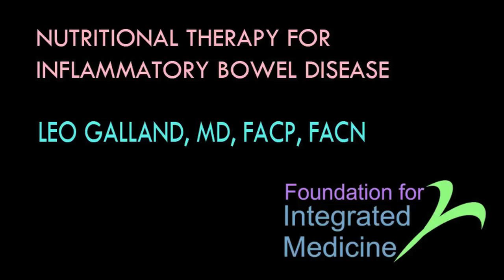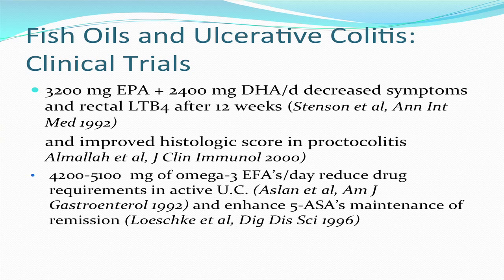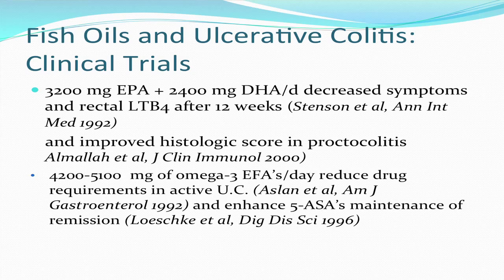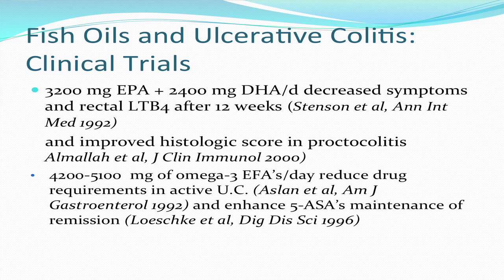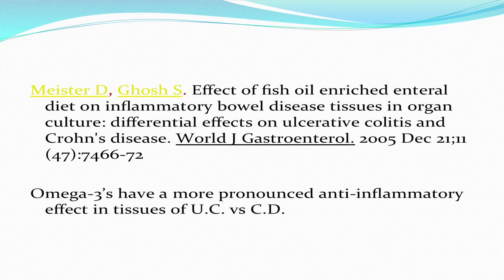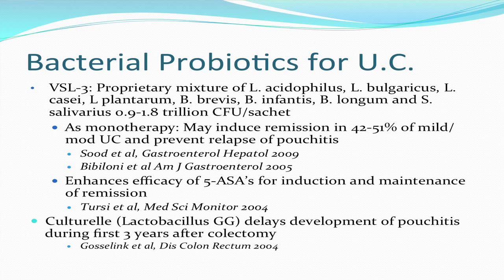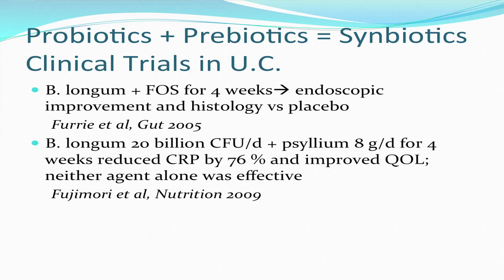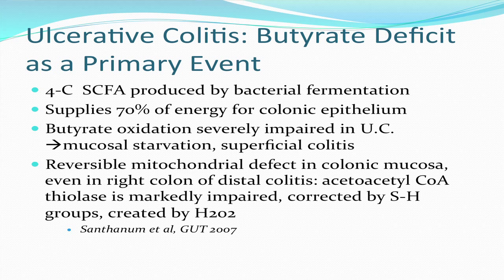Chapter 7 of NUTRITIONAL THERAPY FOR INFLAMMATORY BOWEL DISEASE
In Chapter 7 of "Nutritional Therapy for I.B.D." Dr. Leo Galland discusses how dietary supplementation with fish oils, probiotics and prebiotics decreases disease activity and relieves symptoms of patients with ulcerative colitis, according to controlled clinical research. Antioxidants may also be beneficial for patients with ulcerative colitis. None of these supplements has shown consistent benefits for patients with Crohn's disease, with the exception of the probiotic yeast, Saccharomyces boulardii. Presented at the JILL ROBERTS INFLAMMATORY BOWEL DISEASE CENTER, NEW YORK PRESBYTERIAN HOSPITAL/CORNELL UNIVERSITY MEDICAL SCHOOL, MARCH 5, 2013. This video presentation was created by a grant from the Foundation for Integrated Medicine and is being hosted by Pill Advised.